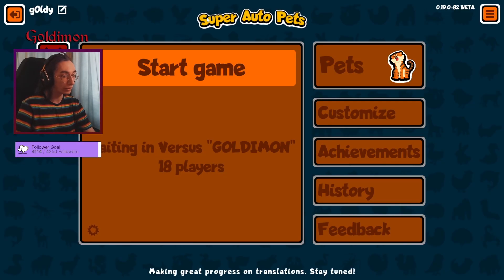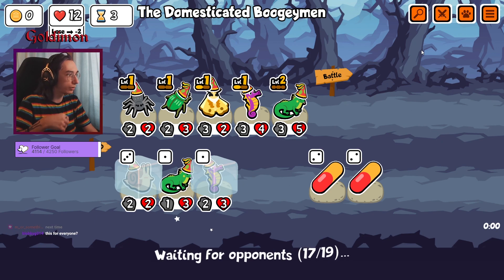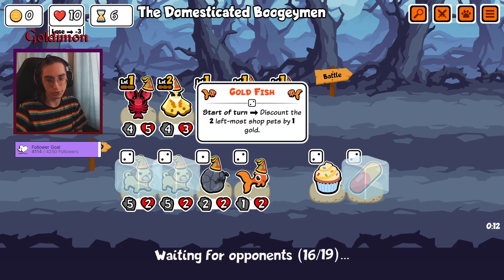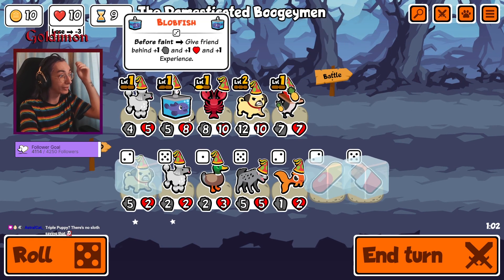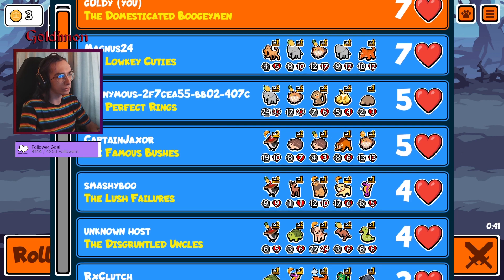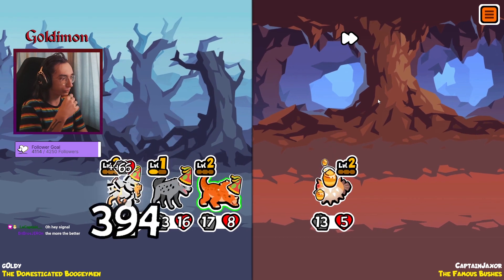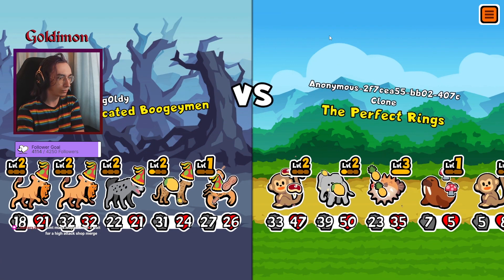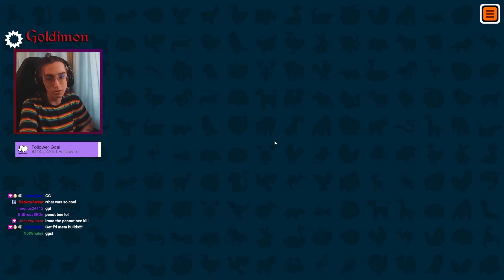Making 200 IQ Plays With Hyena's Shuffle! (Super Auto Pets Strategy)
Live here! (schedule is there!)
i've been trying to make hyena work out for a while.. unfortunately its ability is VERY hit or miss in arena.. switching stats on lvl 1 is unfortunately useles 90% of the time.. the only thing i have in mind is going for an HP build? and switching it to attack? but then again, why not just go for attack in the first place.. the only good reason would be because we can get HP very easy compared to attack, but thats not really the case..
i will still try to get a lvl 3 hyena win ofc, but it might need a buff before that happens..

00:00 - Intro
00:15 - Early Game
04:10 - Lobster for the 3rd video in a row?!
04:48 - Killing a Sloth.. :(
05:13 - Freezing a Pug on round 6?!
06:48 - Poodle/Penguin RNG Change?
08:34 - Hyena + Lioness!
09:15 - Realizing Hyena is Big Brain Play
10:00 - Searching for Lvl 2 Lioness
11:48 - Using Lioness Stats for Big Tier 6s
12:58 - Hyena Joins The Team!
14:24 - Lvl 2 Hyena In Action!!!